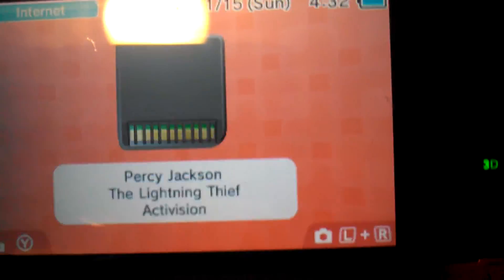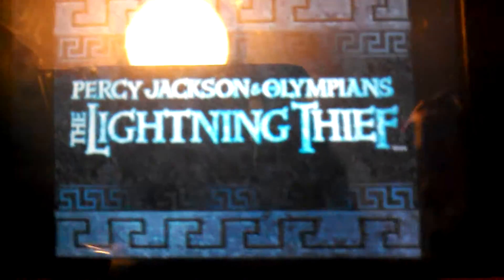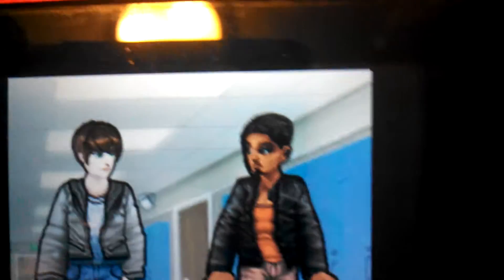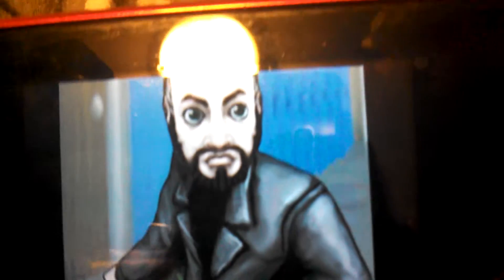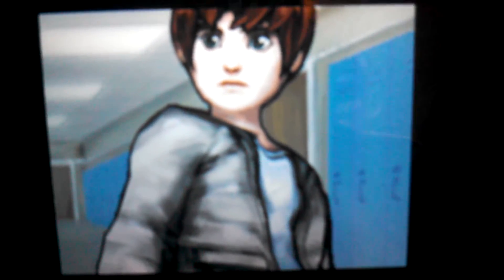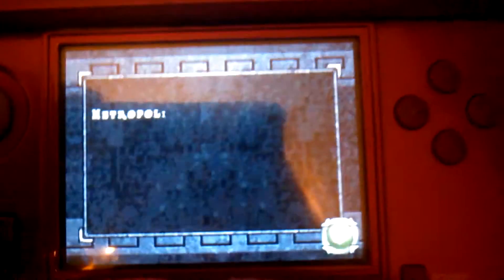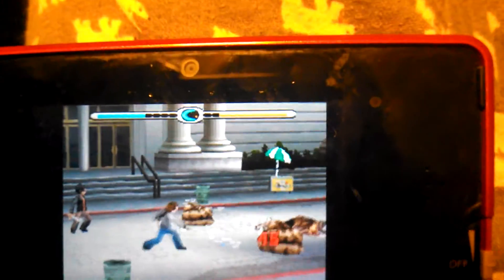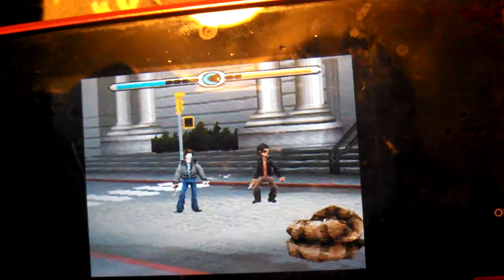Percy Jackson and the Olympians Part 1: I'm Sorry!